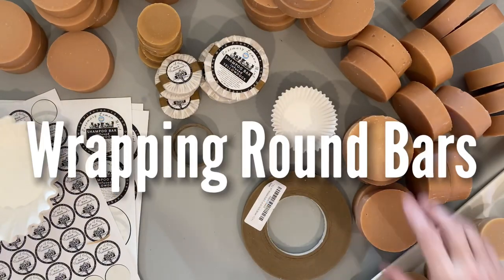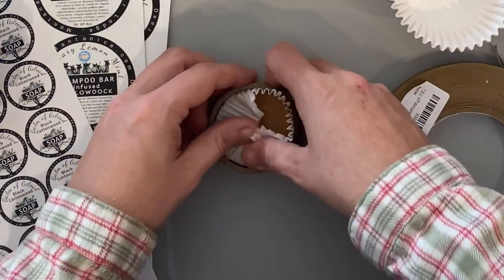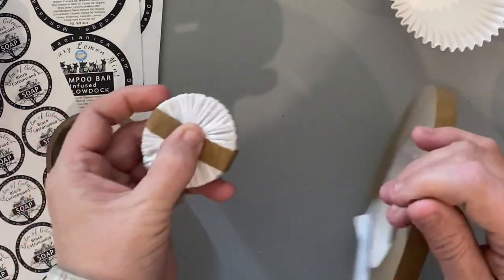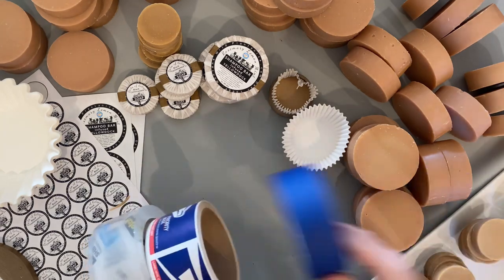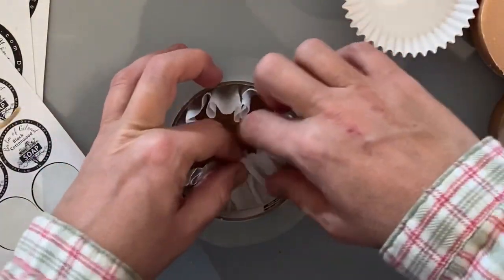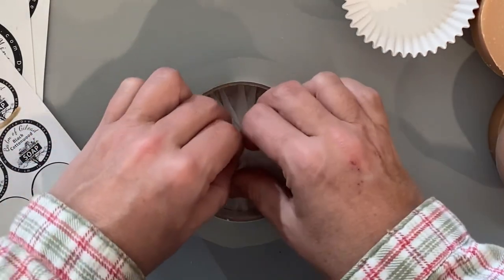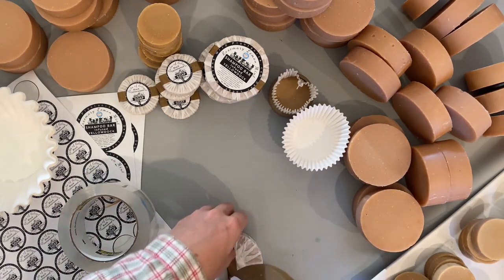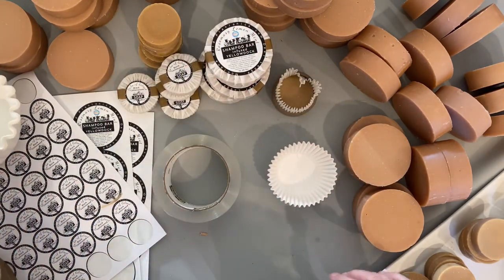ECO Friendly How to wrap 3” & smaller 2" Round Soap Bars with Coffee filters and Cupcake liners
This a great alternative to not using plastic as packing.
3" bars are made in 3" PVC pipe molds cut at 1" thick and weighing 4oz.  Using a coffee filter and a 3mm Shipping tape roll as a wrap holder.  2" Bars are made in 2" PVC pipe soap molds weighing 1oz.  Using cupcake liners that are 2" by 1 1/2".
I get my labels form Online labels.
The cupcake liners comes from WebstaurantStore Size is 2" by 1 1/2 sides.
My wrapping tape I got off amazon.  Its .5" thick.  You can use Washi paper also.
The cupcake liners are lightly waxed and may be hard for the labels to stick.  This is why I use the paper strip.
Place the bar inside the liner, place inside the liner holder, which is an old tape roll.  Fold or fan edges to the center, Tape, and add your label.